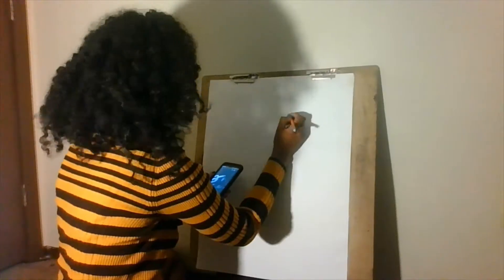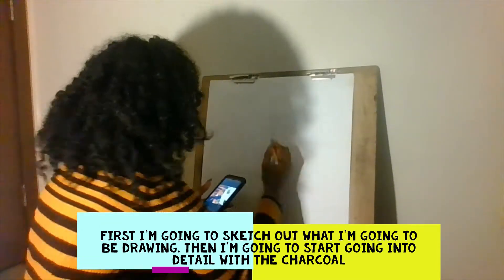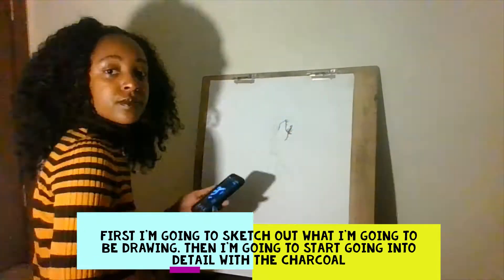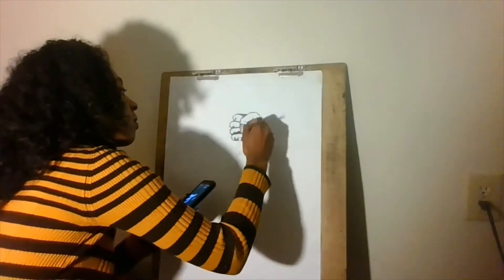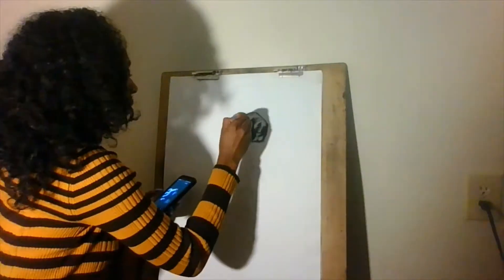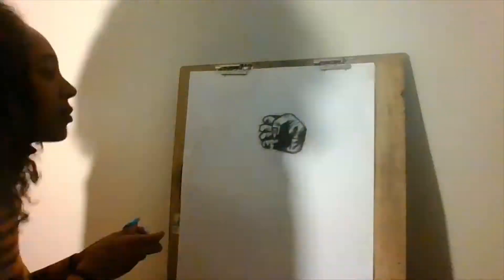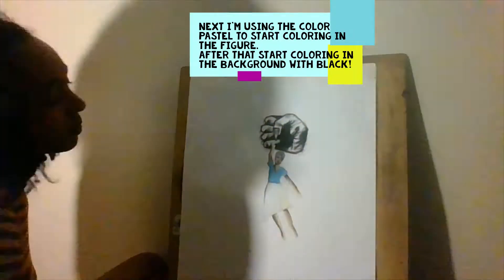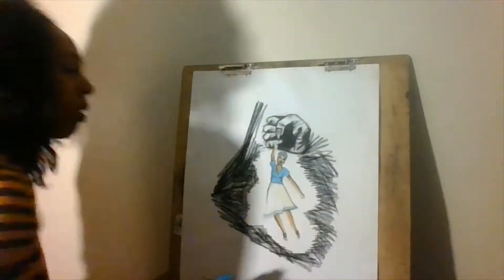Hang in there and create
Watch me create an charcoal and pastel drawing! ill show you some neat tricks and maybe provide some inspiration